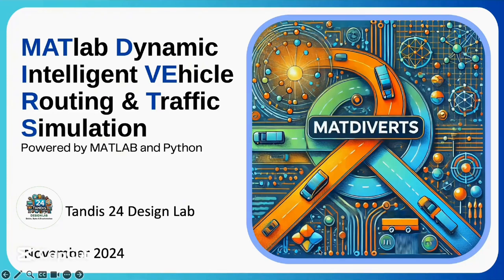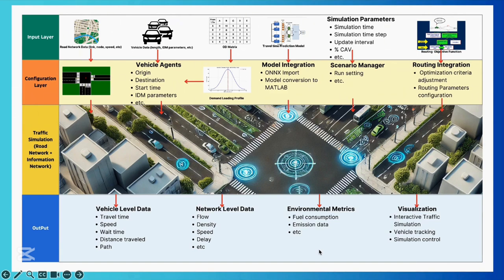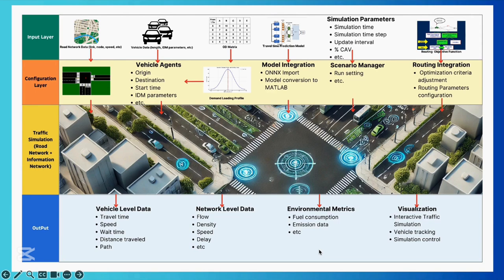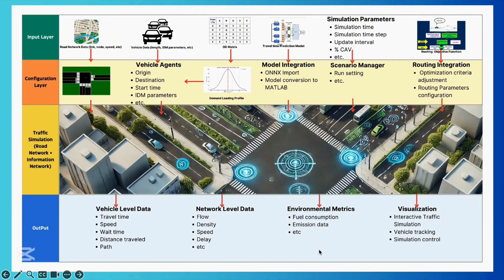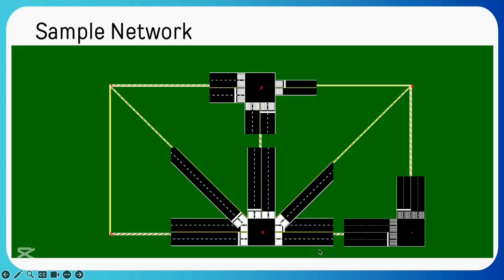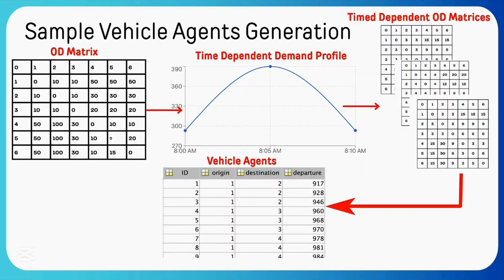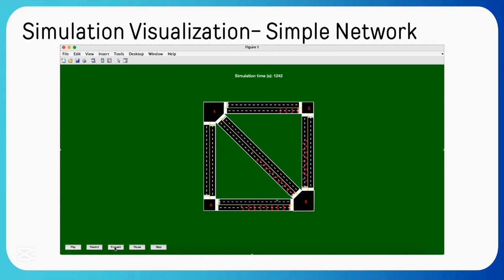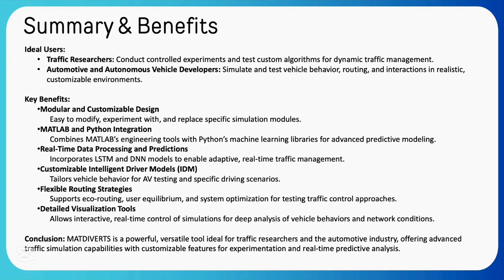MATlab Dynamic Intelligent Vehicle Routing & Traffic Simulation|MATDIVERTS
In this video, we introduce MATDIVERTS (MATlab Dynamic Intelligent Vehicle Routing & Traffic Simulation), a cutting-edge simulation platform designed for microscopic traffic analysis, intelligent intersections, and automated vehicle routing. This MATLAB and Python-based framework enables researchers and developers to model and optimize complex traffic networks with high precision.

**Key Features & Capabilities**:
-Modular and customizable simulation components for realistic traffic modeling
-Travel time predictions utilizing LSTM and DNN models
-Dynamic vehicle routing strategies, including patented distributed traffic management, eco-routing, and system-level optimization
-Simulation of intelligent and automated vehicles with Vehicle-to-Infrastructure (V2I) and Infrastructure-to-Infrastructure (I2I) communication
-Advanced traffic control at intelligent intersections
-High-fidelity visualization and analytics tools for in-depth scenario evaluation

MATDIVERTS provides a robust framework for autonomous vehicle research, intelligent transportation systems (ITS), and real-time traffic optimization.

This video presents an overview of its architecture, capabilities, and applications in both academic research and industry use cases.

📌 Video Chapters:
00:00 - Introduction to MATDIVERTS
00:03 - What is MATDIVERTS? (MATLAB & Python-based traffic simulation)
00:09 - Multi-layer Architecture Overview
00:16 - Input Layer: Defining Road Network & Vehicle Data
00:32 - Configuring OD Matrices & Travel Time Predictions
00:51 - Routing Strategies: User Equilibrium, System Optimal, Eco-Routing
01:02 - Configuration Layer: Road Network Generation & Adjustments
01:19 - Generating Vehicle Agents & Time-Dependent Demand
01:36 - Integrating Python-Based Travel Time Prediction Models
01:49 - Scenario Management & Dynamic Traffic Control
01:57 - Traffic Simulation Layer: Network & Information Processing
02:05 - Vehicle-to-Infrastructure (V2I) & Intelligent Intersections
02:19 - Output Layer: Extracting Traffic & Environmental Data
02:28 - Visualization: Real-Time & Post-Simulation Analysis
02:42 - MATLAB & Python Integration for Advanced Simulations
02:57 - Deep Learning-Based Travel Time Predictions (LSTM & DNN)
03:07 - Network Construction & Manual Adjustments for Complex Intersections
03:27 - Time-Dependent OD Matrices & Vehicle Agent Generation
03:57 - Real-Time Link Travel Time Predictions & Forecasting
04:41 - Simulation Visualization Controls & User Interaction
05:02 - Live Traffic Simulation: Downtown Toronto Example
05:07 - Single Vehicle Tracking for Focused Simulations
05:21 - MATDIVERTS Summary & Key Benefits
06:11 - Final Thoughts & Conclusion